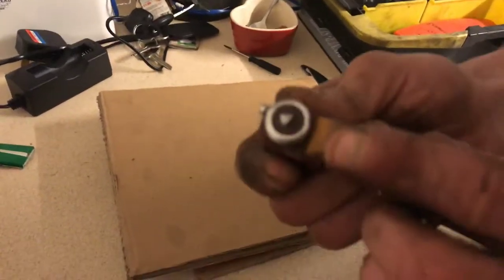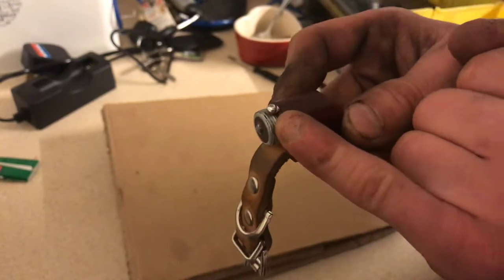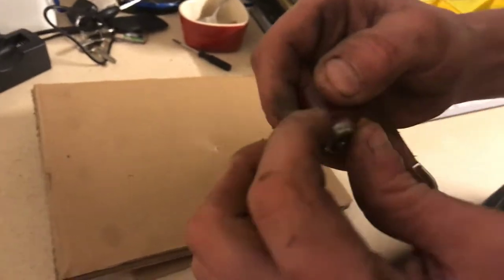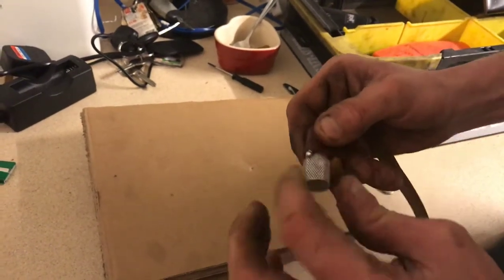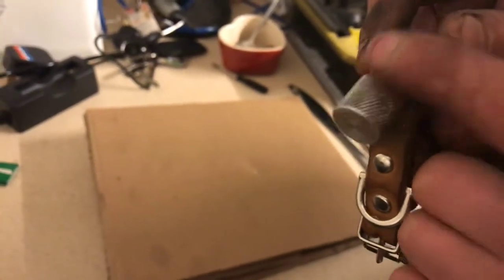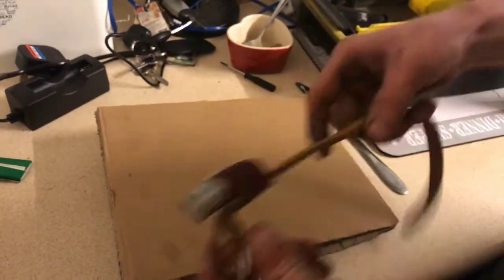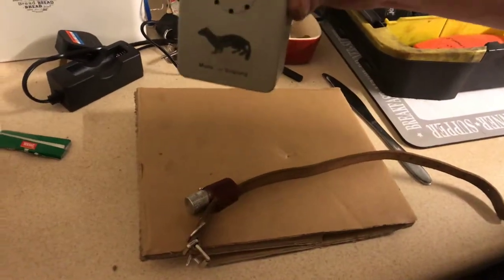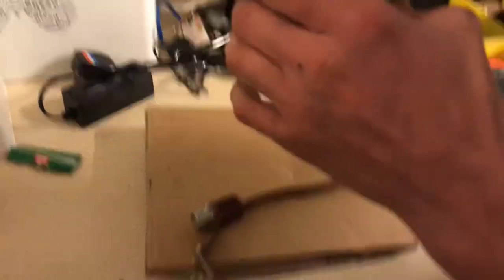Mk1 hunting locator collar repair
Repaired in 2 mins